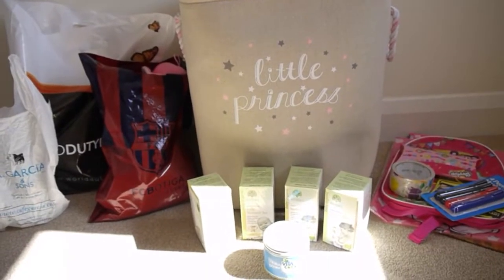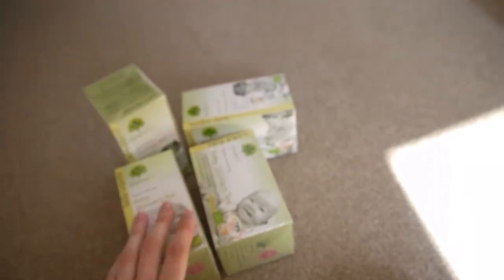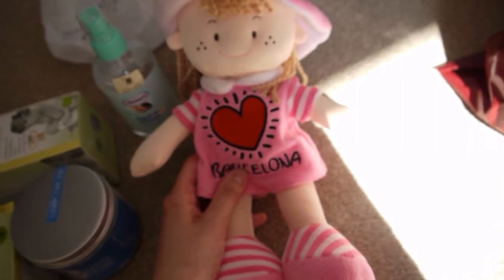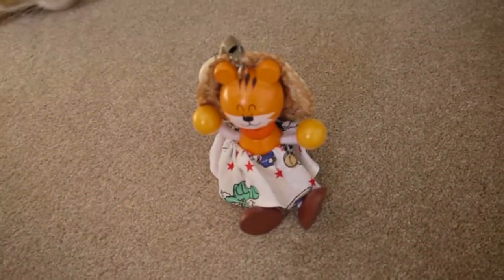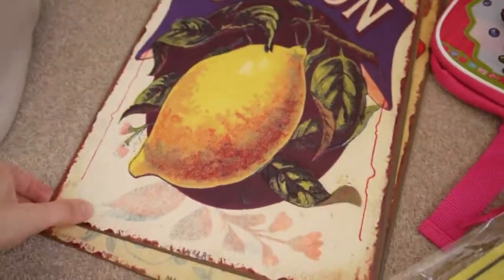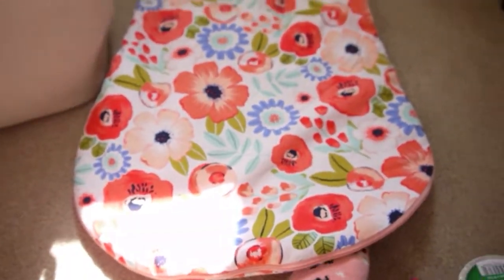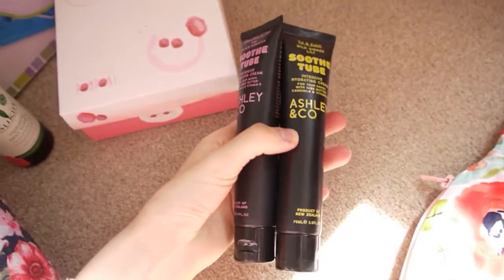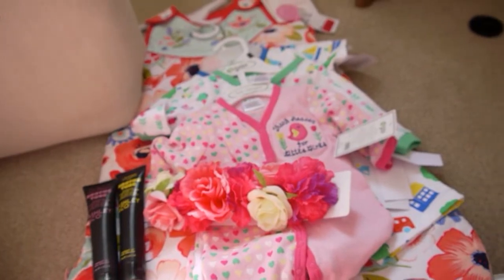Baby Girl Haul #9 Filmed in May | TK Maxx & More | Scatty C